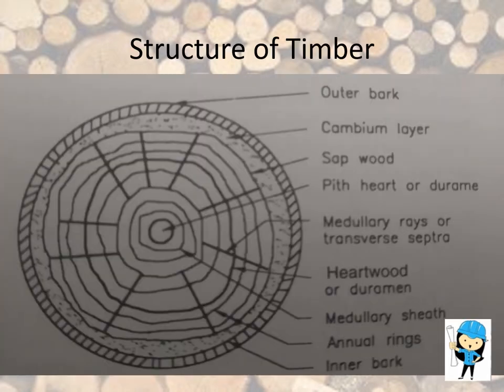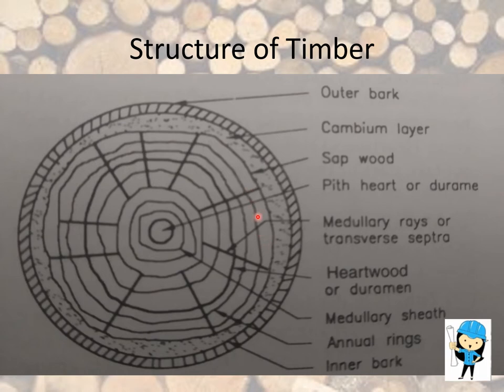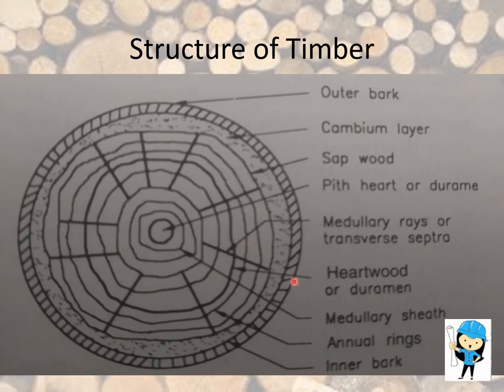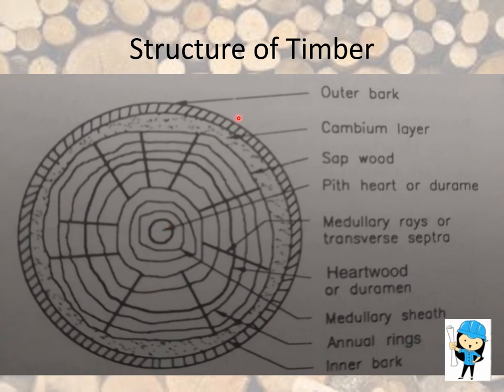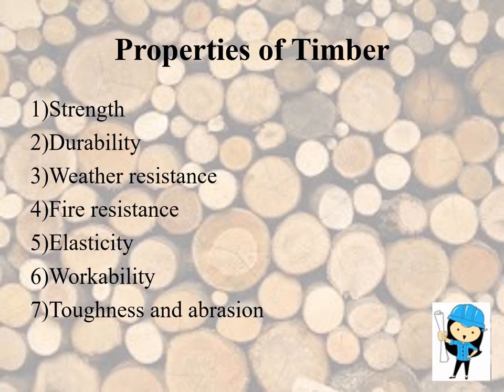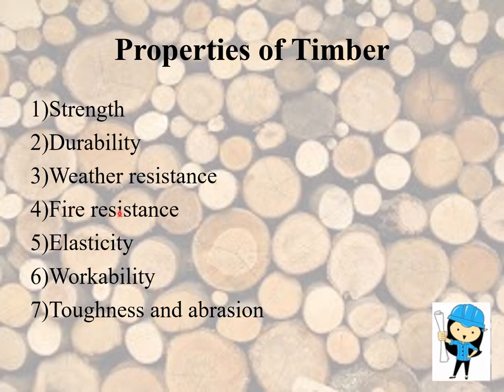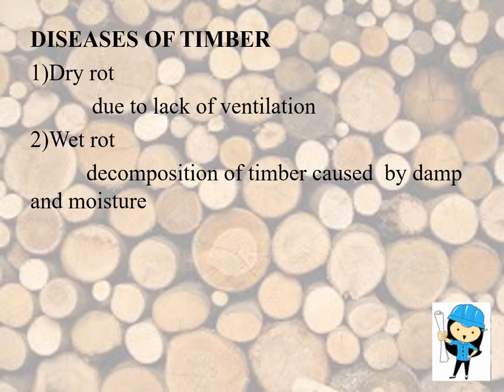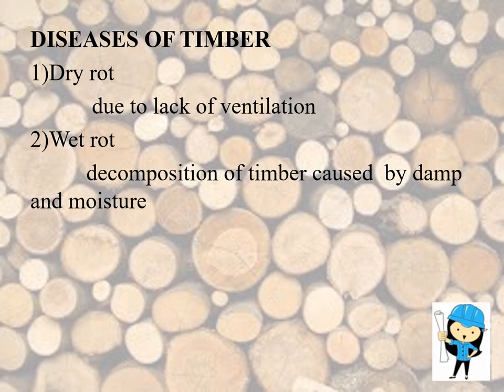BUILDING MATERIALS TIMBER